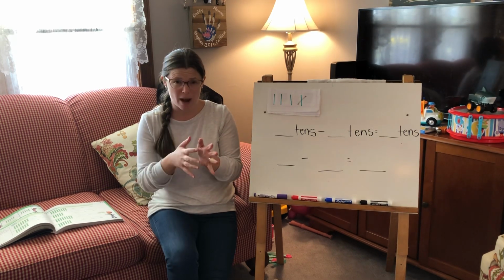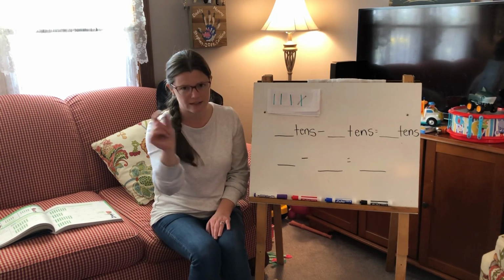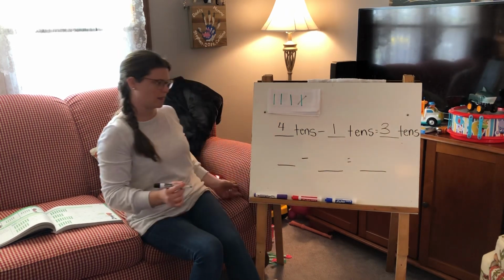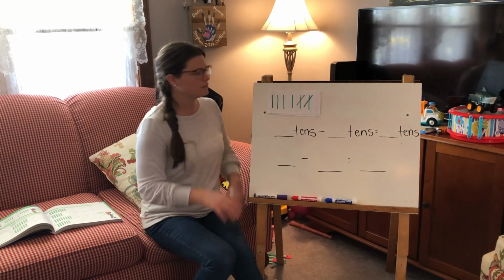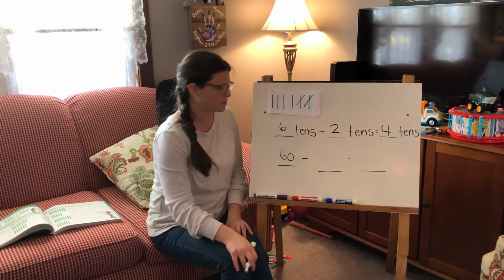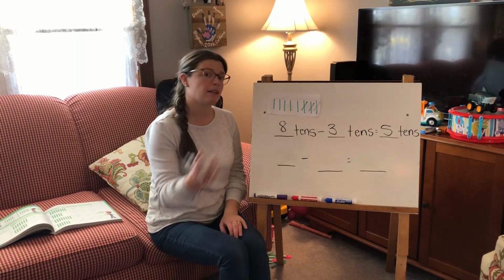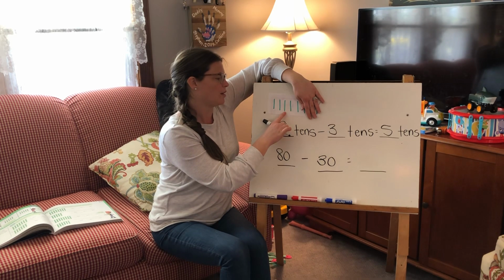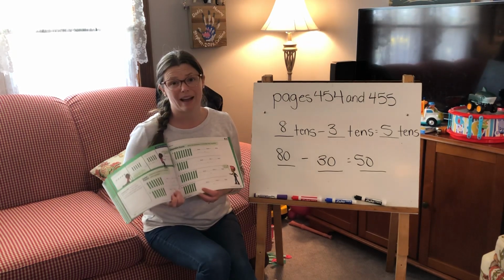March 18, 2020 Math Section 11-1